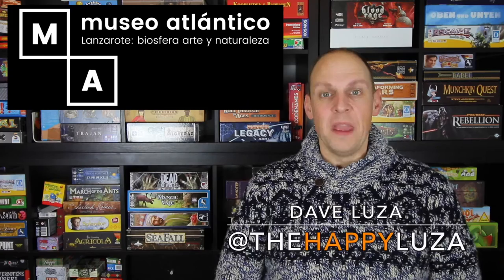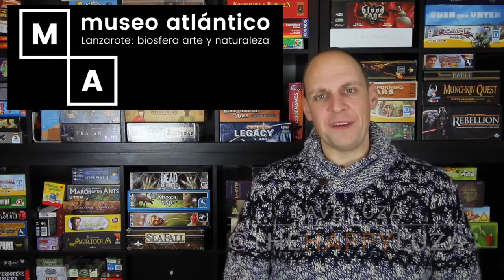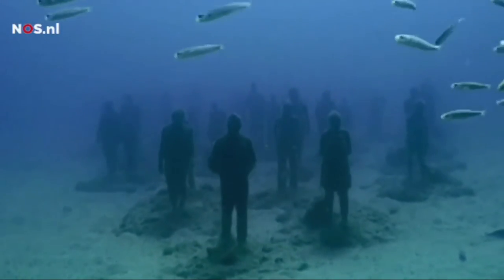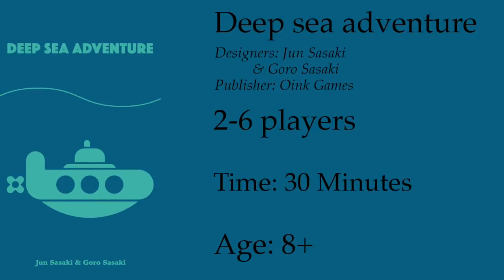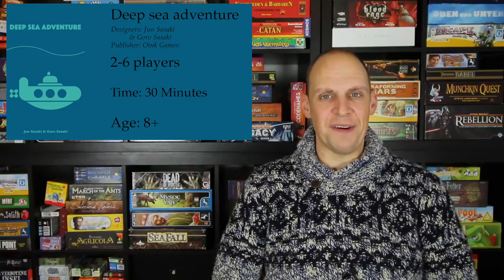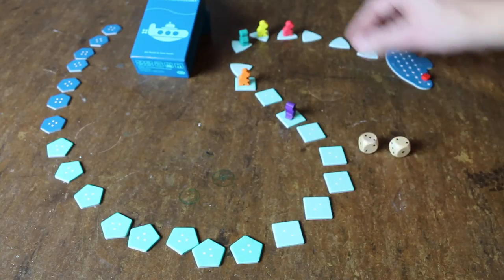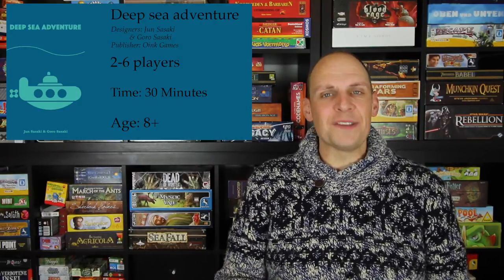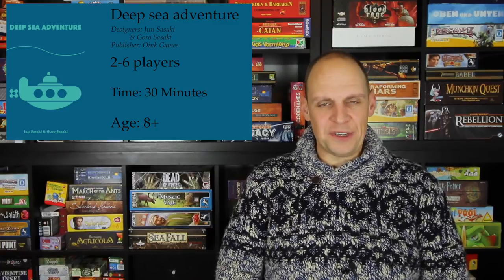Playing The News: Deep Sea Adventure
Last week in Lanzarote, an unusual Museum had opened it´s doors. All art can only be seen when you are under water.  Scuba diving, or snorkeling.

The artist Jason deCaires Taylor has completed his monumental under water sculpture work on more than 300 life-size human figures.

The collection of sculptures is designed to provoke environmental awareness and social change, with each piece creating an artificial reef that will promote marine life, and can be ‘toured’ by scuba divers.

It is not the first under water museum, but it´s the first in Europe. Spain joins. Mexico, the Bahama´s &  Grenada.

This week I am playing a game that let´s you dive as deep as you want to collect treasure. The only question is, will you make it back to the surface with your precious art. This week I am playing: Deep Sea Adventure

In deep sea adventure you are diving for treasure. But to make things interesting, you are sharing your oxygen tank with everyone else.

On your turn you reduce the air in the tank, by the amount of treasures that you are carrying. And than you decide to either continue your dive, or instead, head back to the submarine. You roll the dice, to see your movement speed. Sometimes you will find yourself moving fast, jumping over other players as you go. And other times you wish you could move faster For carrying treasure will slow you down. If the air in the tank is gone before you reach the sub, everything you are carrying, floats to the bottom. Giving dare devils a huge treasure to aim for next round.

It is a short game, in a tiny box, and is fun to play. There is a lot of luck in the game, but there is some strategy as well.  That is Deep Sea Adventure. Check it out!